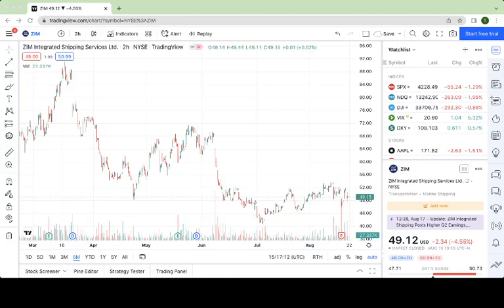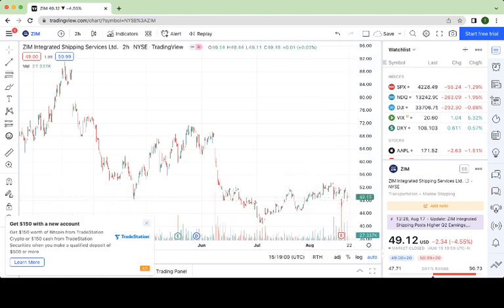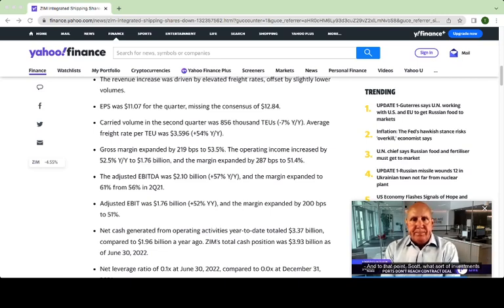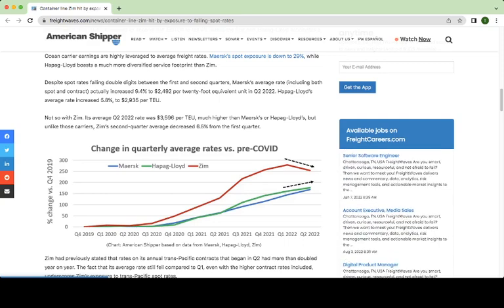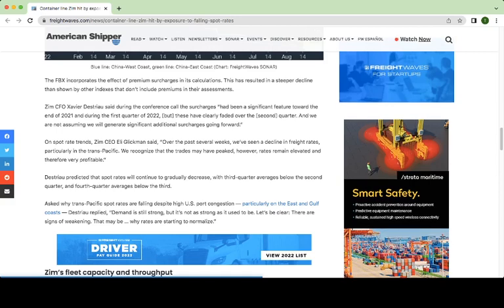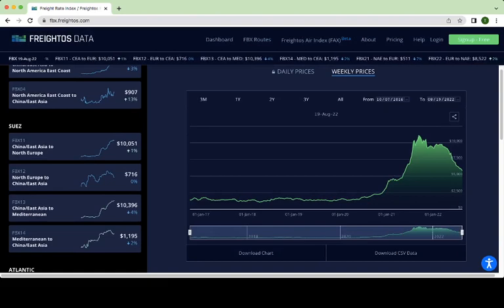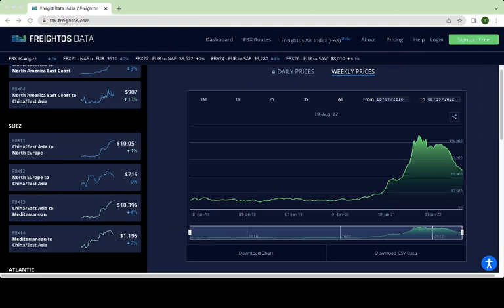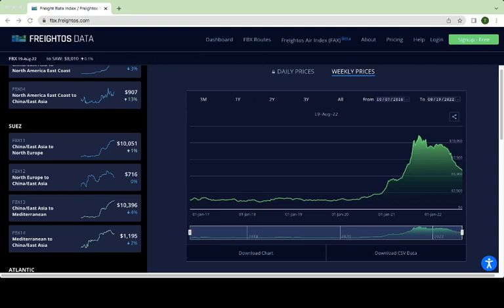ZIM STOCK (ZIM) - PLUMMETS ON EARNINGS... WHAT HAPPENS NEXT???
ZIM stock was crushed after missing earnings. Will it rise again or sink deeper into the doldrums?